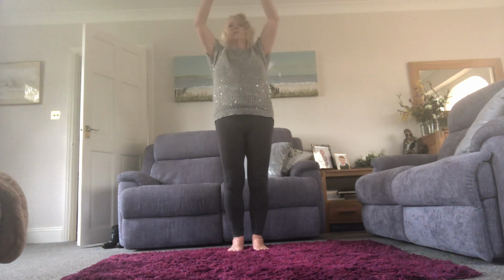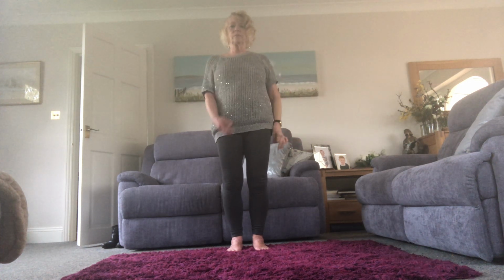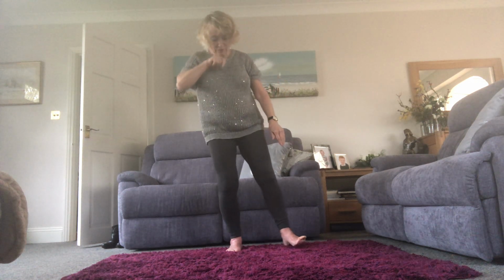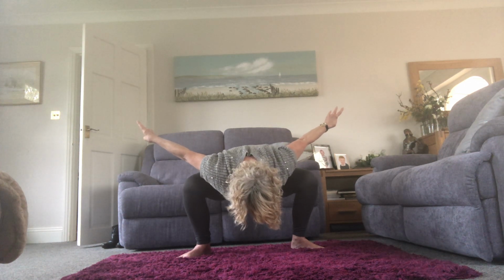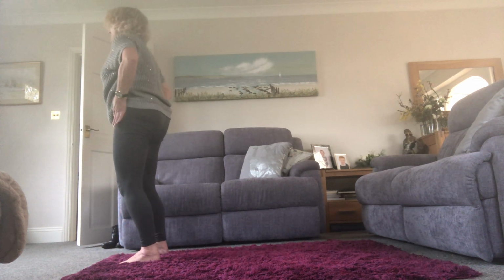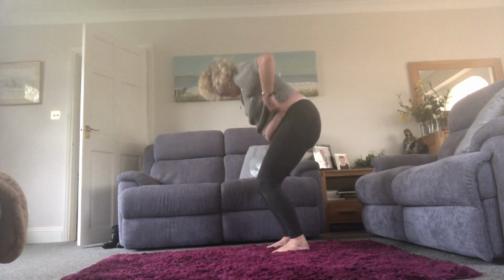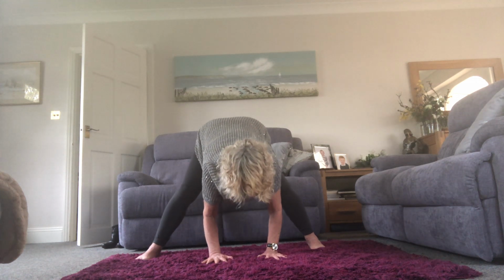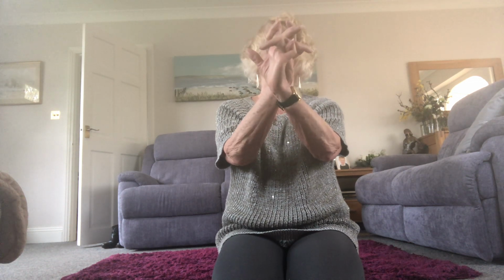26 November 2020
Geraldine’s warrior sequence is in tribute to my sister who died a few weeks ago and was the very epitome of this sequence for strength and courage. I hope u enjoy it and find it useful for when you need a little determination and guts to get through the day.
Om shanti. 💕🙏🏻